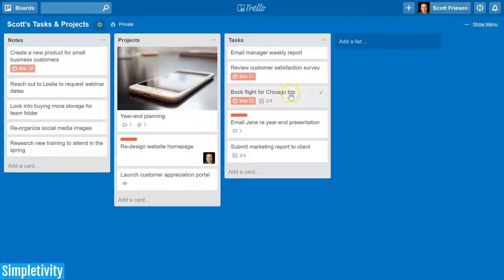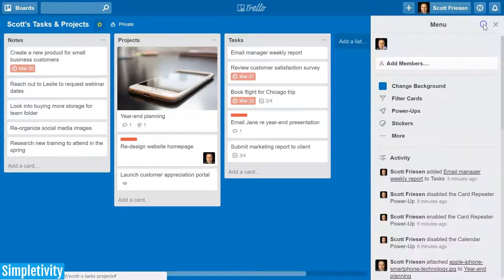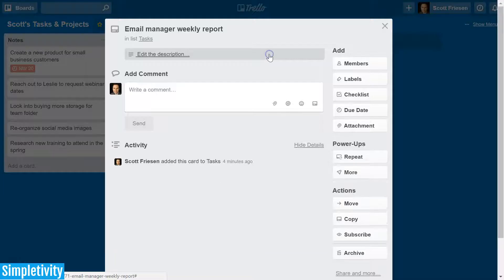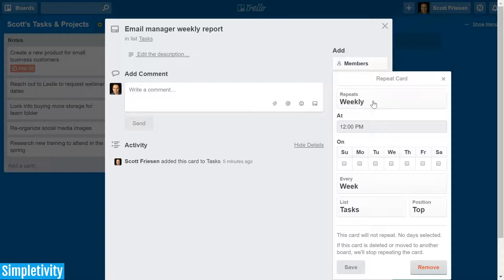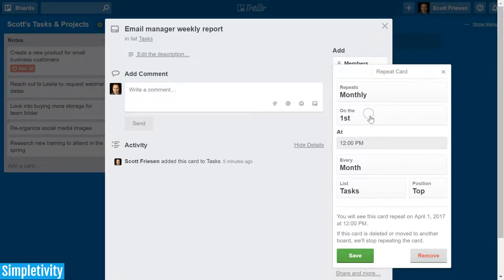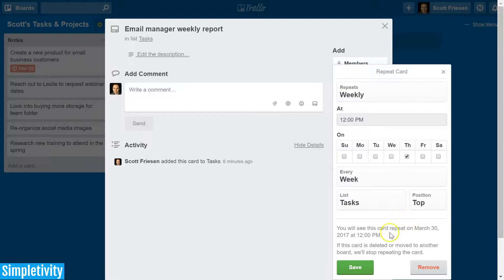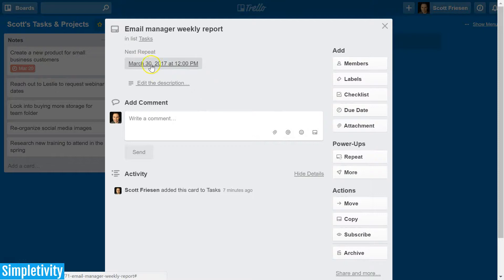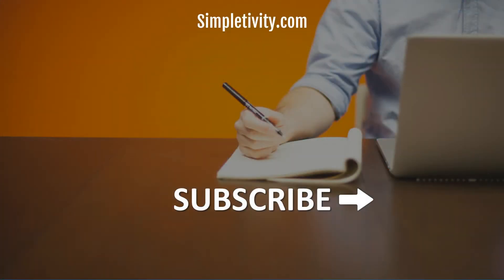How to Make Trello Cards Repeat (Recurring Tasks Power-Up)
When managing projects in Trello, it can be beneficial to have certain cards repeat at a regular interval. Fortunately, there is the Card Repeater Power-Up which gives you this ability. In this video, Scott Friesen shows you how to enable this feature and use it on any Trello board.